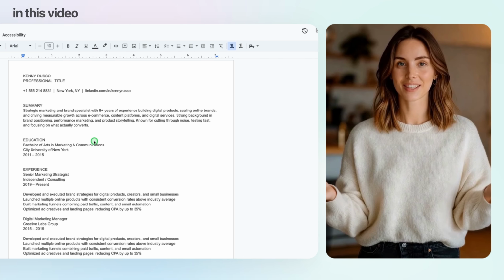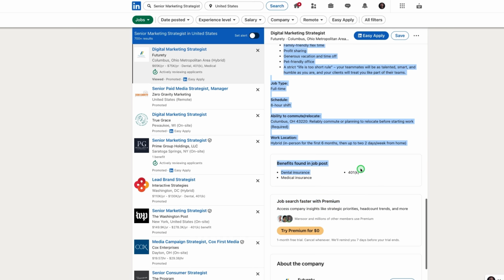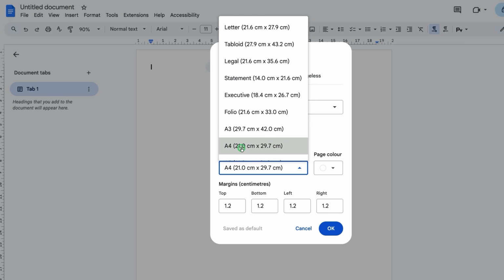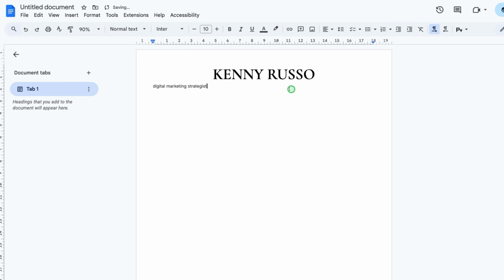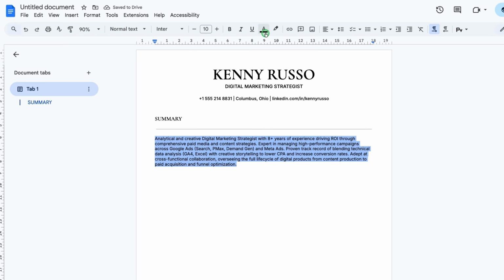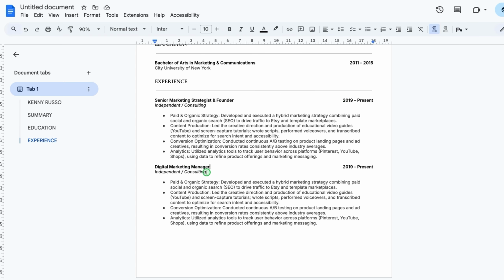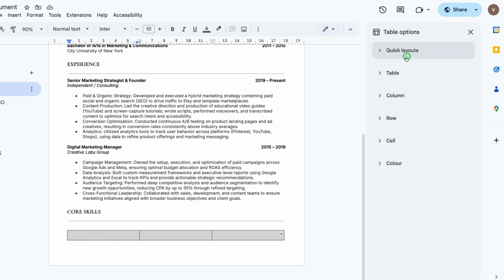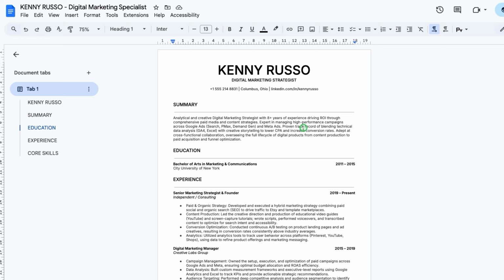Create an ATS-Friendly Resume in Google Docs Using AI (Gemini Step-by-Step)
Learn how to create and customize an ATS-friendly resume in Google Docs using AI (Gemini) — step by step.
In this video, we build a clean resume in Google Docs, then use Gemini AI to tailor it for a specific job position and applicant tracking systems (ATS), and finally improve the layout and formatting for a professional, readable result.

00:00 – Introduction
01:34 – Preparing the base resume text
01:57 – Optimizing the resume with Gemini AI
02:59 – Bringing the text back to Google Docs
03:49 – Page setup and fonts
04:49 – Building the resume layout
10:40 – ATS formatting tips
12:59 – Export, file naming & free template

We combine Google Docs + Gemini AI to create a resume that is clear, relevant, ATS-optimized, and ready to send.